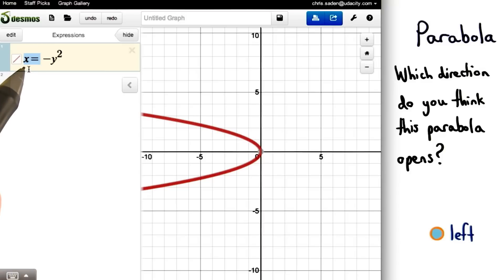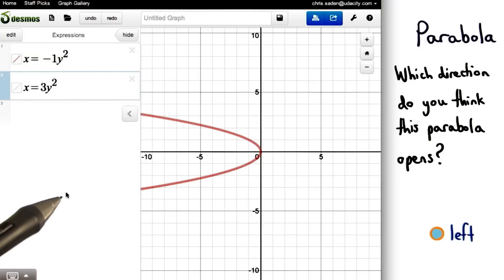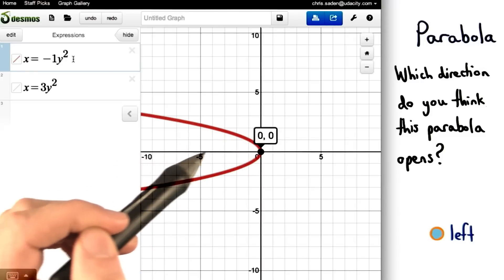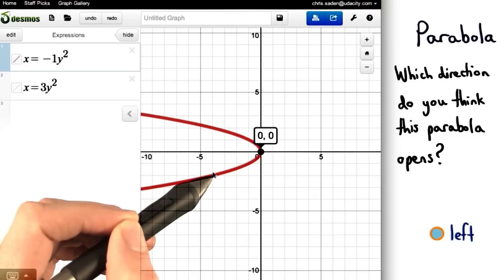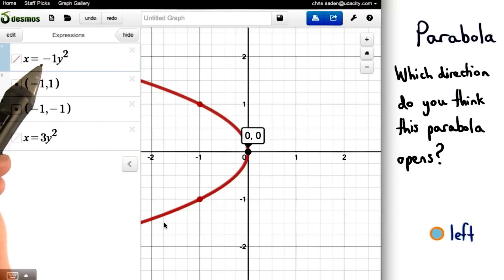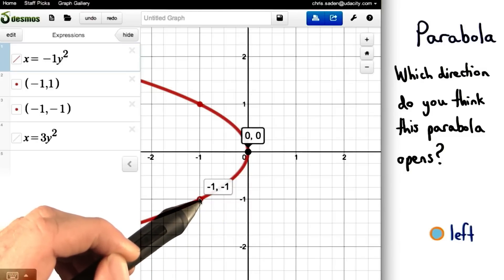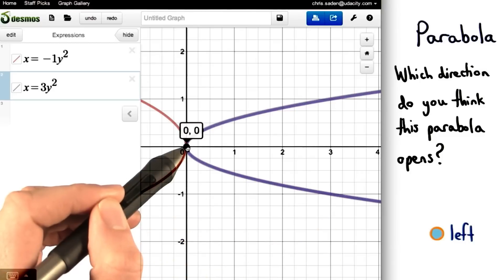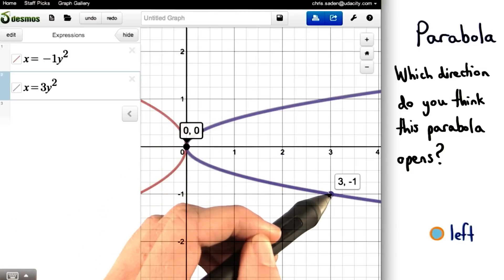Parabola Opening Direction - Visualizing Algebra